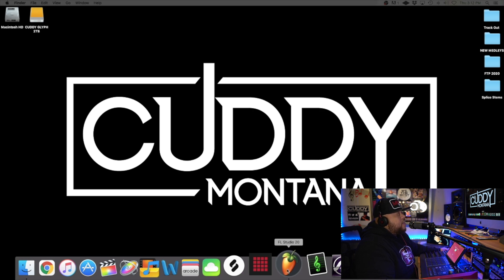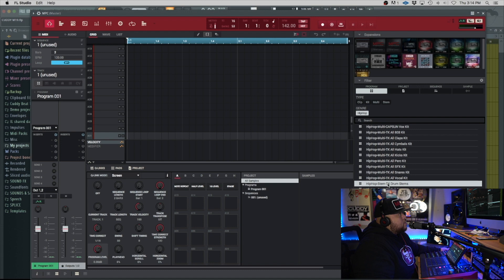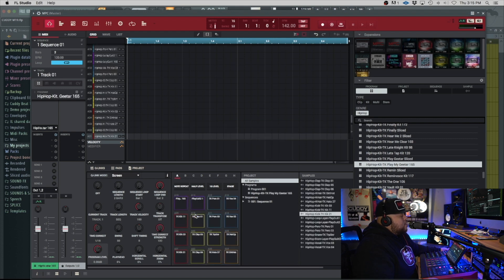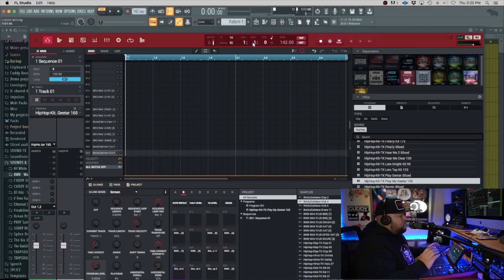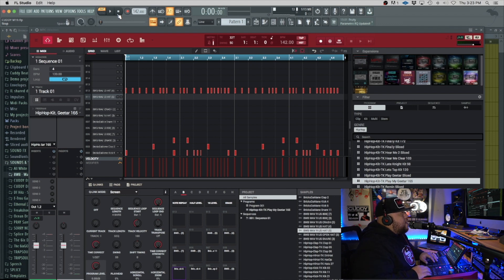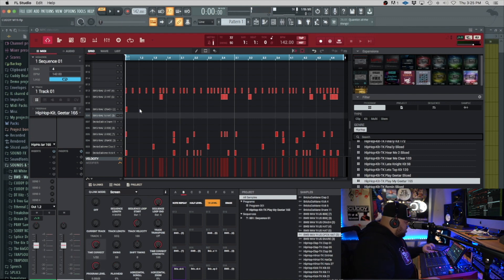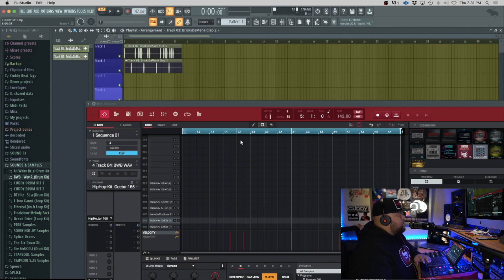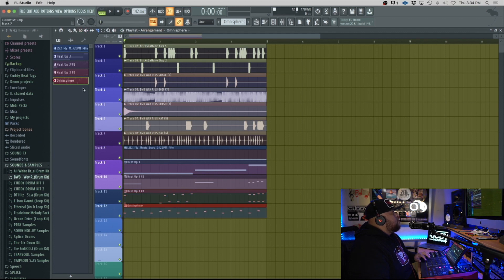USE YOUR MPC X (OR LIVE) IN FL STUDIO